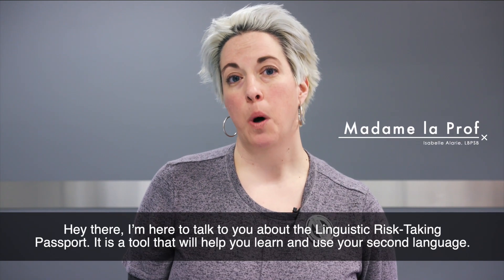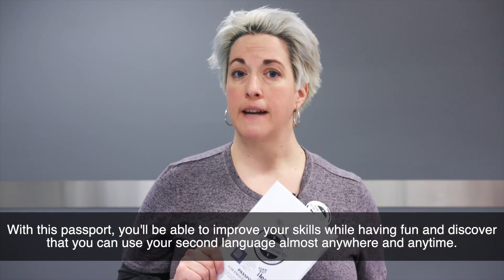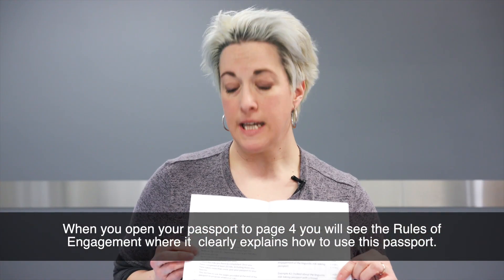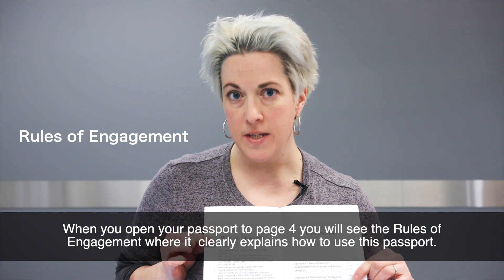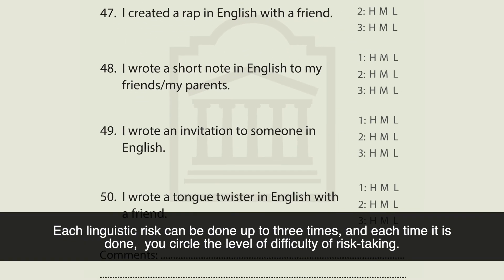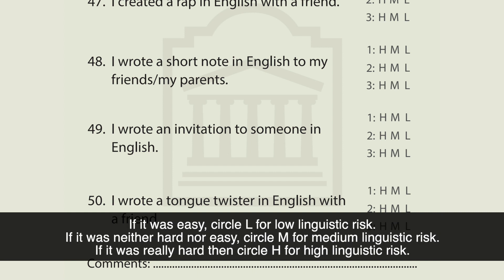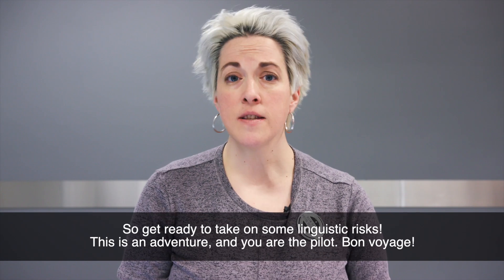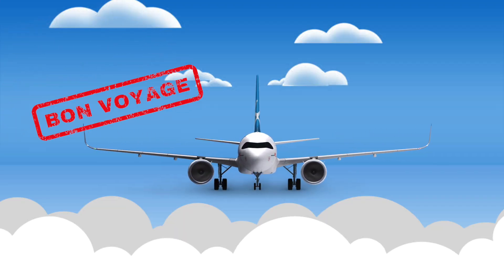Passport for English Learners - Intensive ESL Students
This series of videos introduces the Linguistic Risk-Taking Passport.
This video is for Elementary Intensive ESL Students.

LEARN
4190, rue Garand Suite 201
Laval, Quebec H7L 5Z6